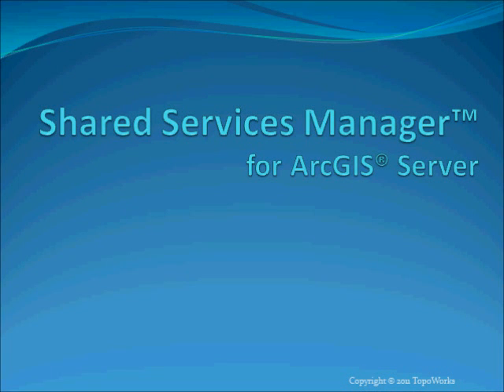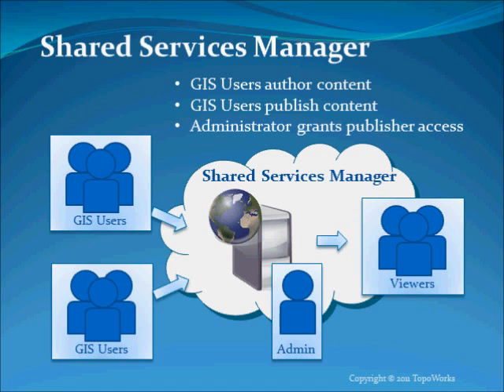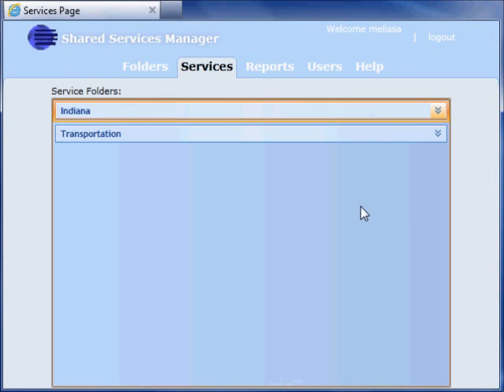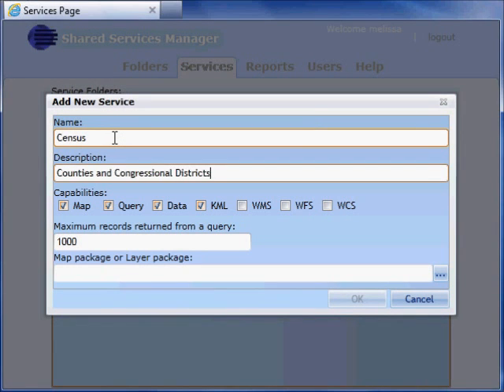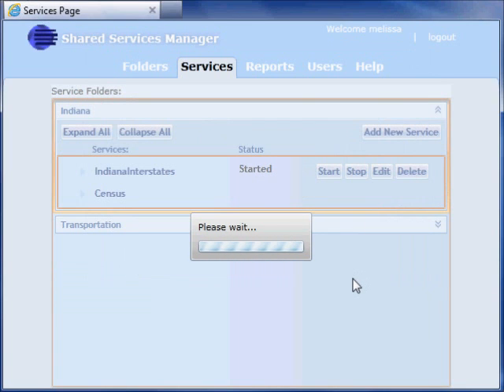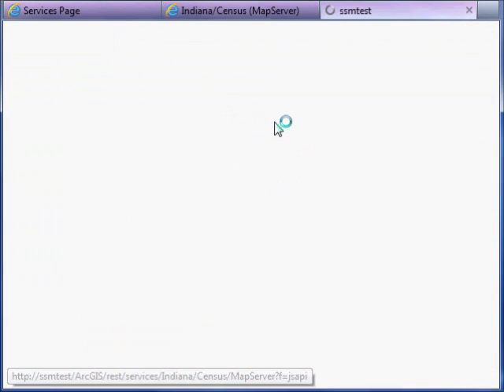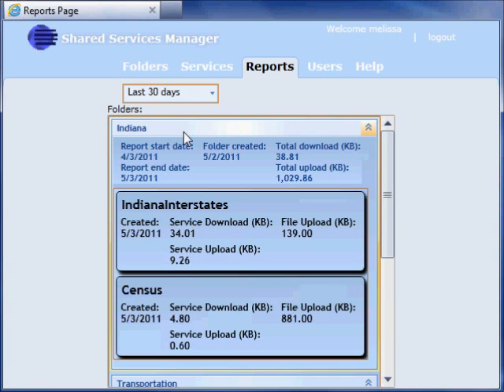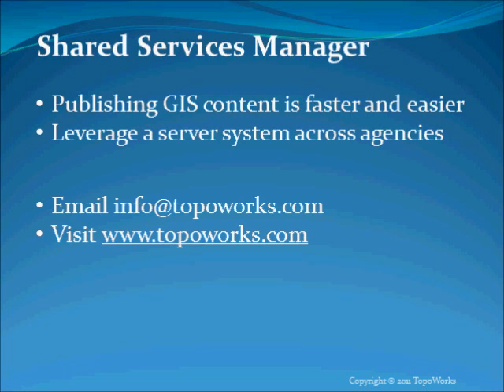Shared Services Manager for ArcGIS Server 10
Shared Services Manager for ArcGIS Server 10 by TopoWorks makes publishing GIS content faster and easier and allows you to leverage a server system across departments or agencies. The Shared Services Manager Web Application simplifies the process of publishing content to Esri's ArcGIS Server. Anyone who knows how to create a map package or layer package in ArcGIS Desktop can publish optimized map services in ArcGIS Server using the Shared Services Manager. The Shared Services Manager also allows organizations to leverage ArcGIS Server across departments or agencies by granting publishing rights without granting administrative rights to ArcGIS Server. Instead of publishing being the task of an ArcGIS Server administrator, the Shared Services Manager allows GIS users to be Publishers. In fact, publishers do not even need a valid windows account for publishing to ArcGIS Server, making it possible for you to grant publishing rights outside of your organization. See www. topoworks.com for more information.